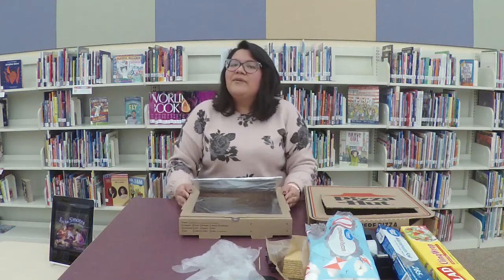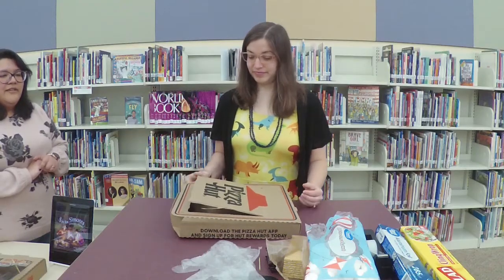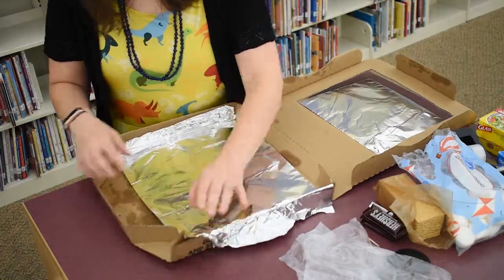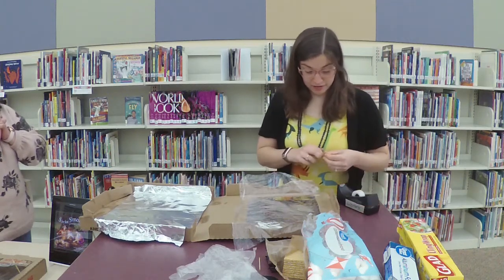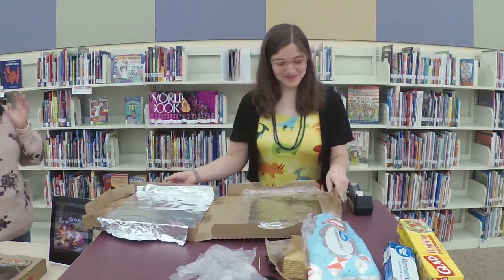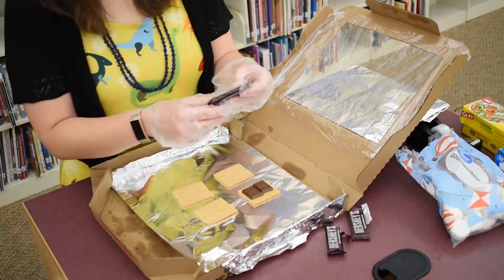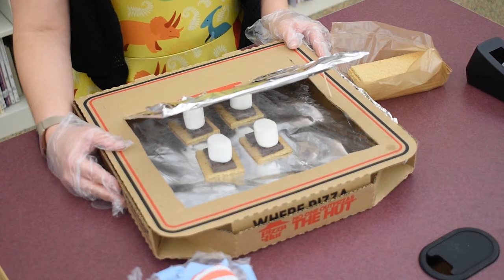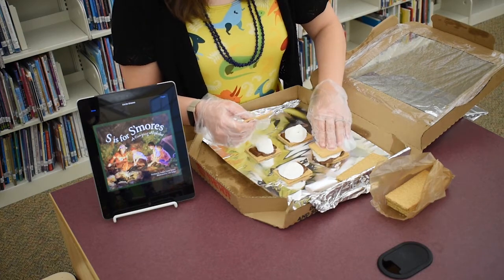Beyond the Book Featuring a Science Project: Solar-Powered S'mores Oven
Mrs. Mary and Ms. Deborah walk you through how to make a solar-powered s'mores oven so you can make delicious s'mores even if you don't have a campfire! Make them now and use them on a sunny day. What you'll need:
- Empty pizza box
- Tin foil
- Cling wrap
- Scissors
- Tape
- Tooth pick
- Graham crackers (or other type of cookie)
- Chocolate bars (or whatever candy you want to add)
- Marshmallows